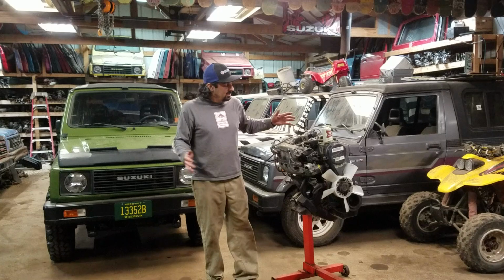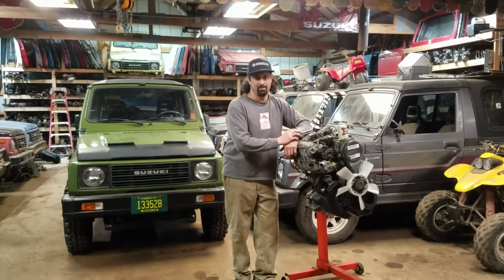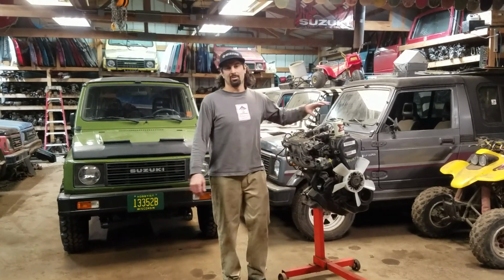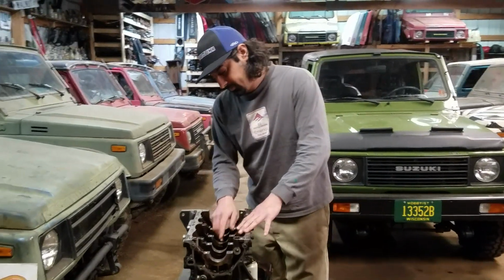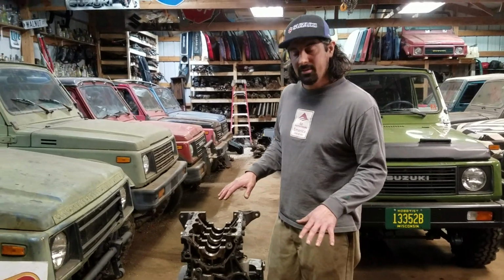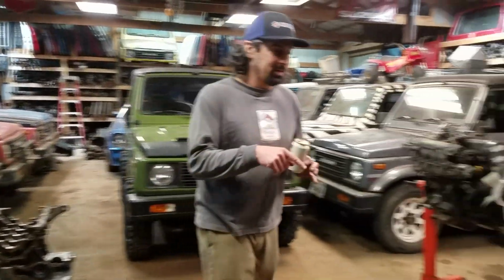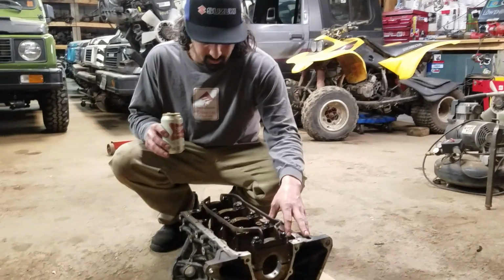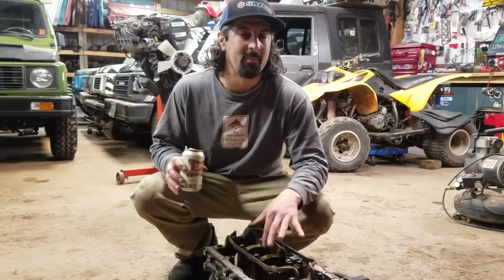Dirty secret of the Suzuki 1.6L engine! SUZUKI SIDEKICK GEO TRACKER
In this video I get into why Hwy83 does not like shipping engines. There is a common flaw in the engine block underneath the crankshaft in the #2 journal. TO CLARIFY - This crack will not affect the running condition of the engine if left alone and you will never even notice it.  There is NO CONCERN if simply running the used engine as is. The issue only comes up if you have a shop tear the engine down for a rebuild. They may find the crack and refuse to work on it for liability reasons. I hope the video  is helpful in giving you knowledge of what to look out for.